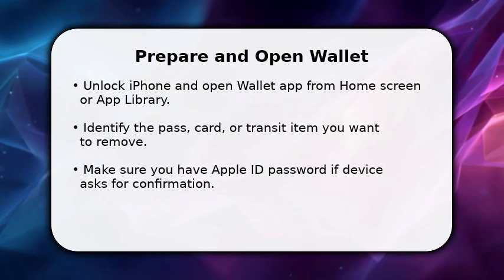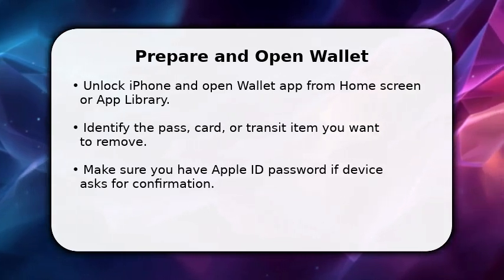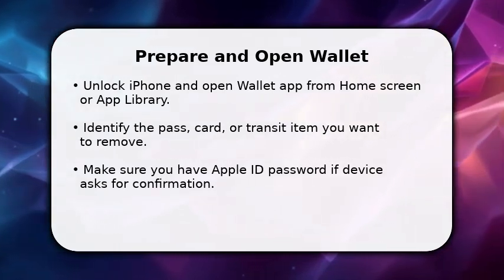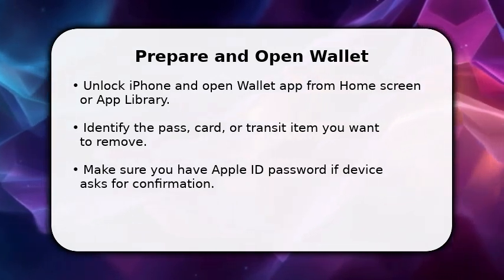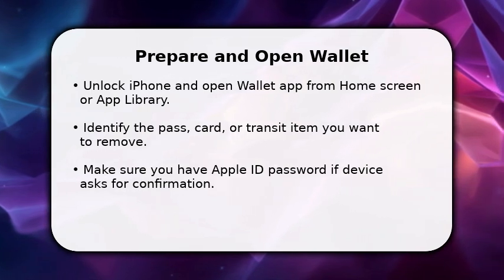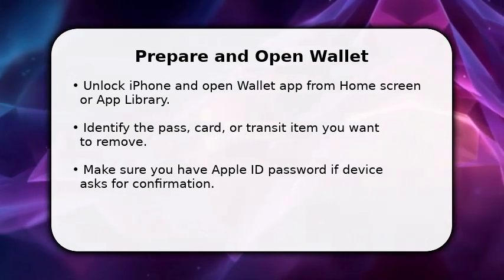How to Remove Stuff from Your Apple Wallet - Step by Step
Learn the easy steps to remove items from your Apple Wallet. This video guide takes you through each phase, ensuring a hassle-free experience whether it'm for digital coupons or event tickets.

remove from Apple Wallet, digital coupon removal, event ticket deletion, Apple Pay steps, managing Apple Wallet items